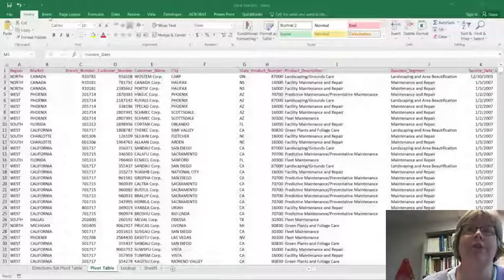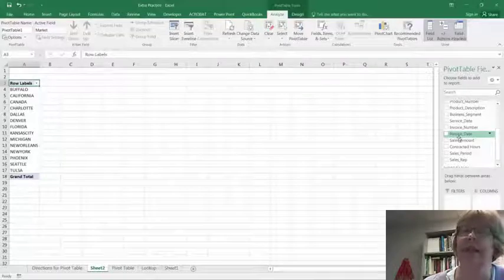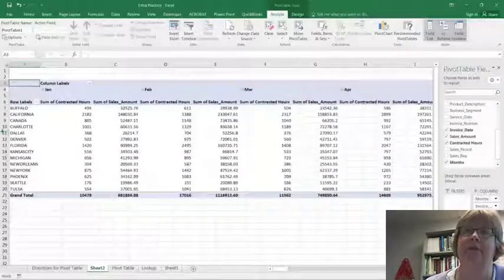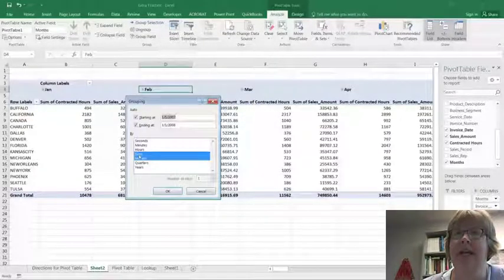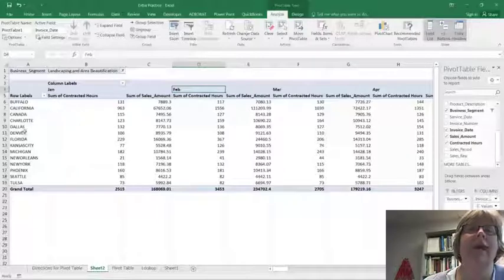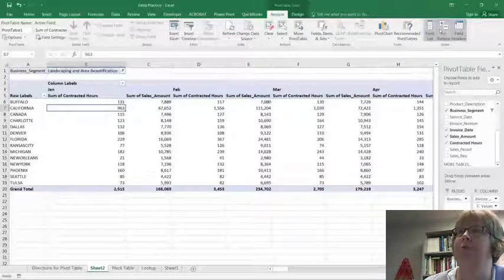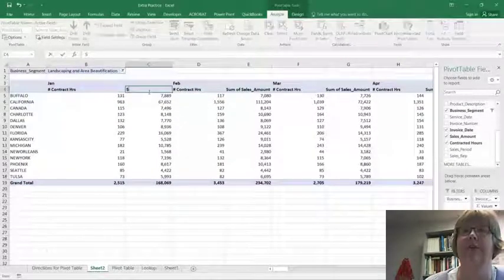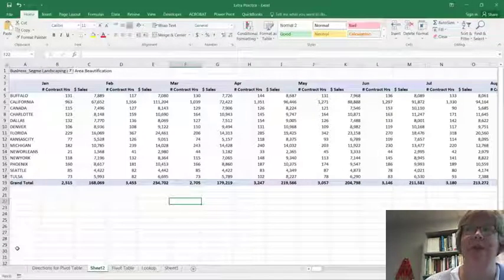Extra Practice Pivot Table default